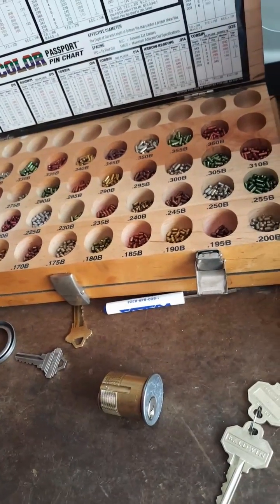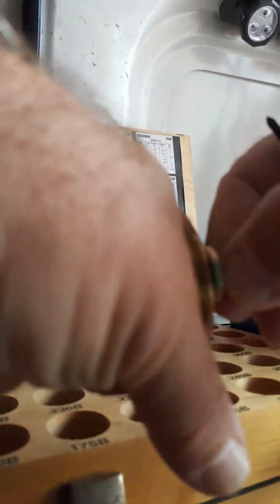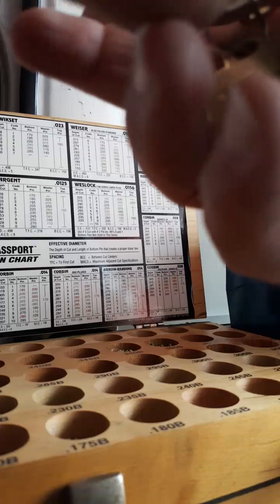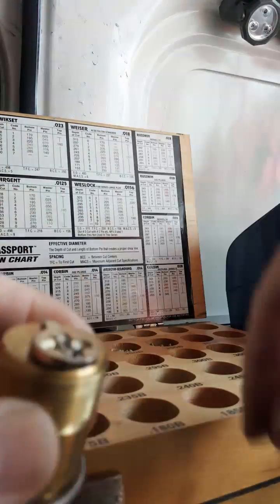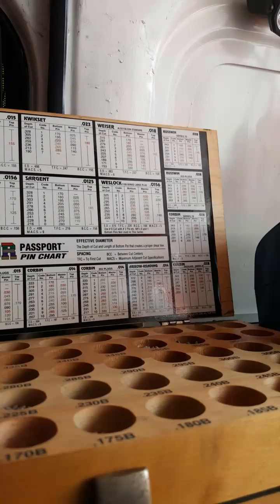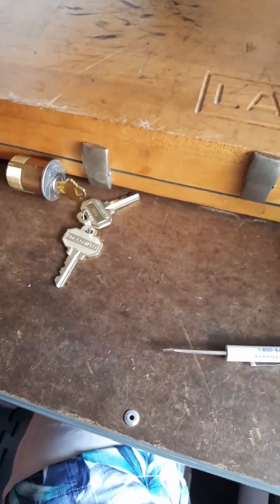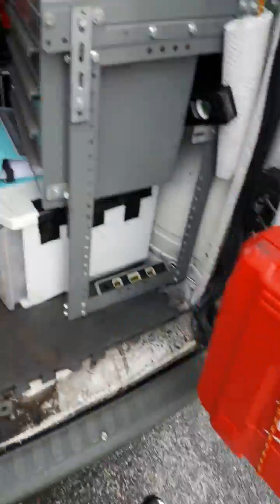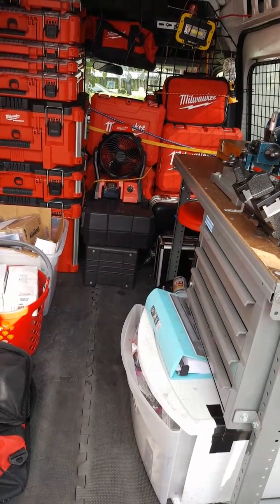LOCKSMITH EDDY SHIPEK BANK DOOR LOCK MIAMI FLORIDA